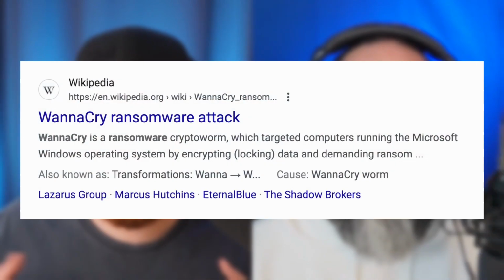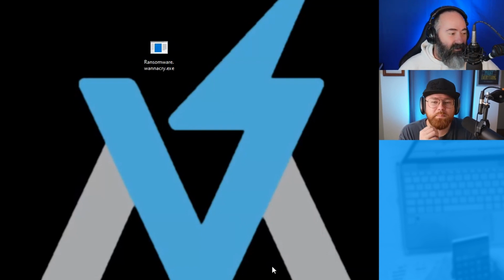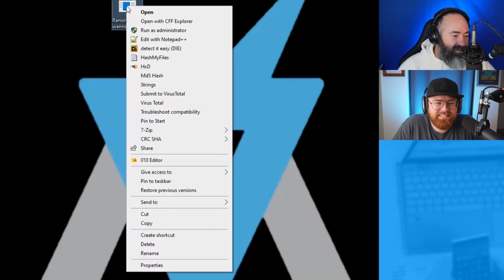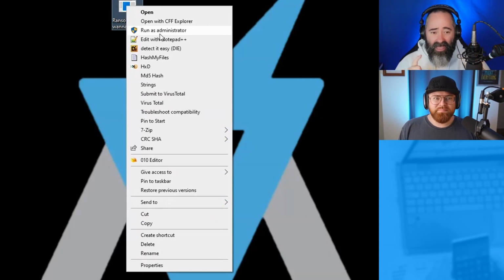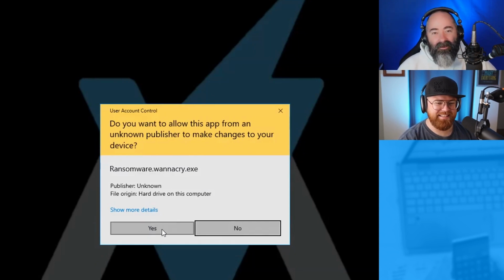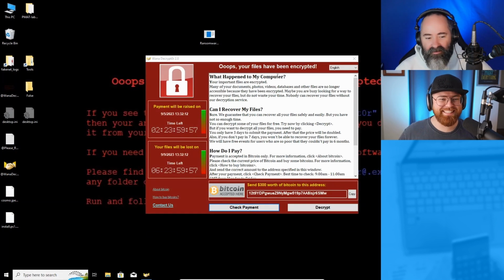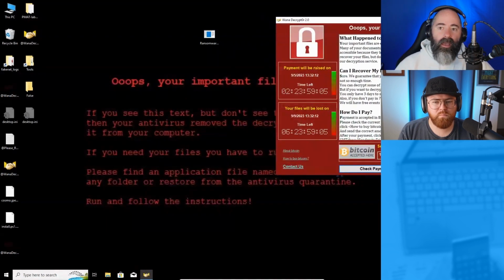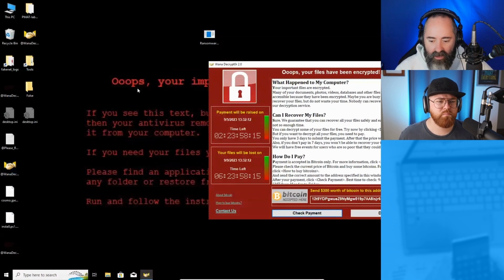The Shocking Podcast Clip: Hacker Releases Wannacry Ransomware on His Own Computer!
💸 PAY IT FORWARD 💸
Help support content like this AND keep ArkCybr's consulting service FREE for families.